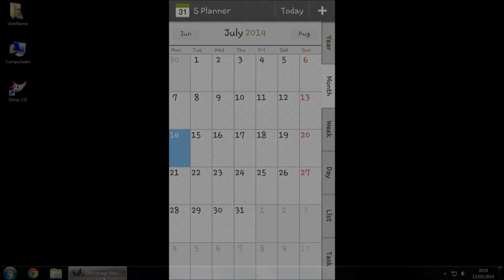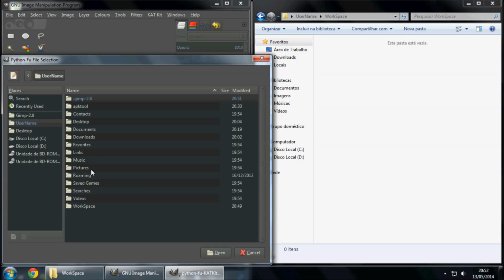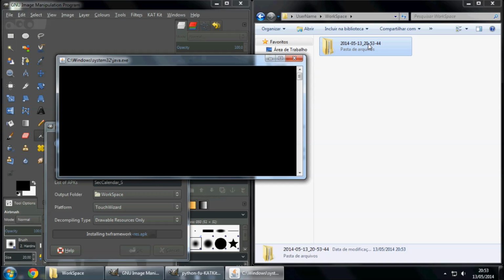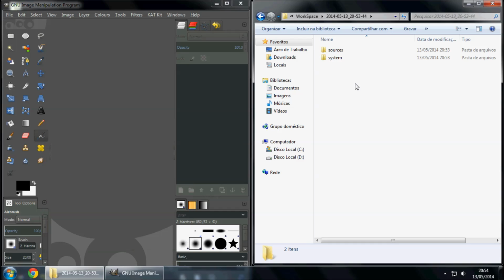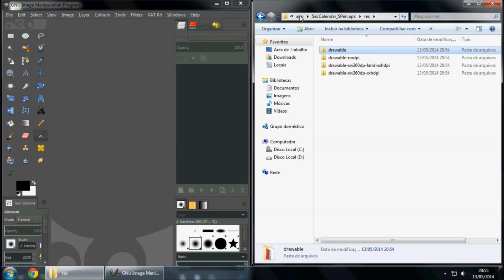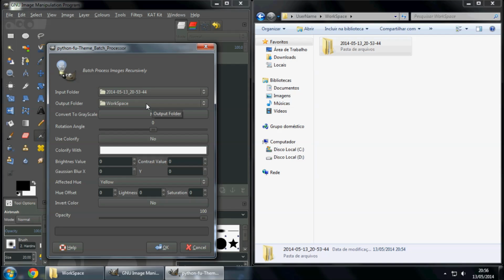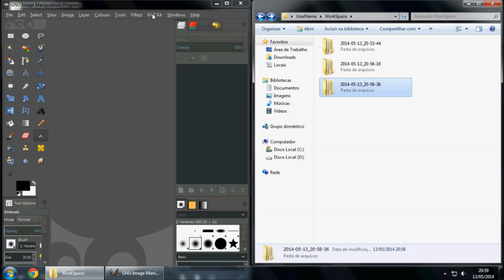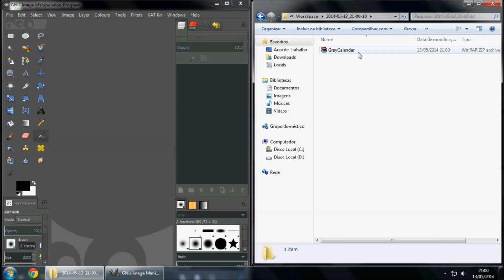Kat Kit Hands on Tutorial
Kat Kit Hands on Tutorial showing how to grey an app within simple steps. You should already have installed The Tools and, as well, downloaded your prefered ROM before starting.